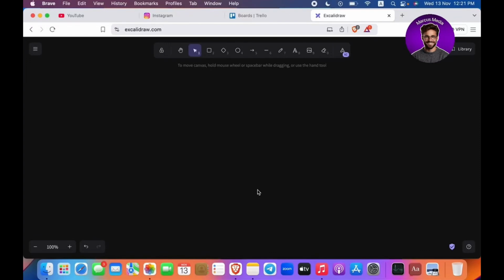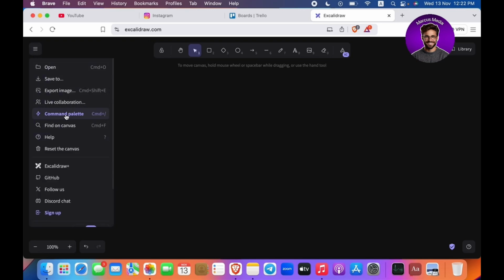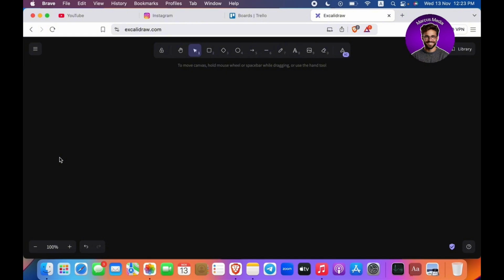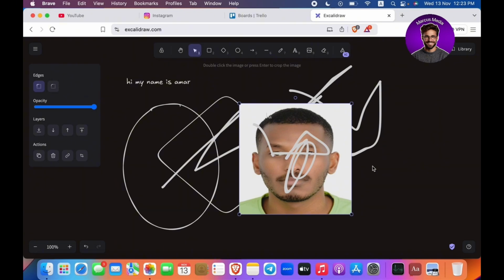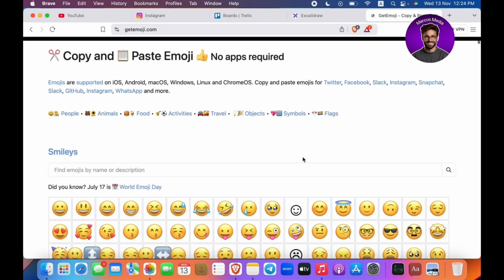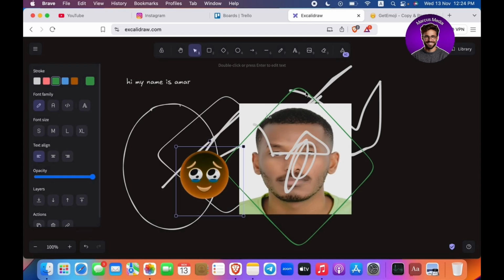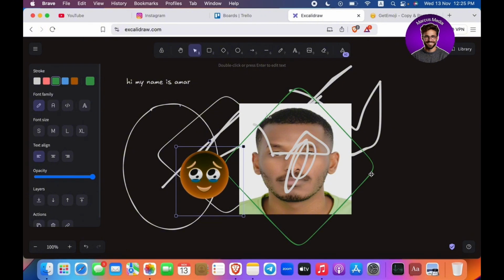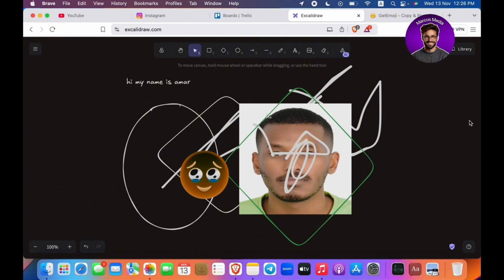How to Use Excalidraw for System Design (2025) - Full Guide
How to Use Excalidraw for System Design

Hey everyone! 👋 In this video, I’ll show you how to use Excalidraw for system design to create clear, effective diagrams for your projects. 💻✍️ Learn how to represent architectures, workflows, and technical systems using Excalidraw's intuitive features.